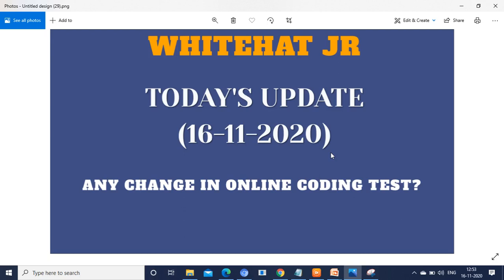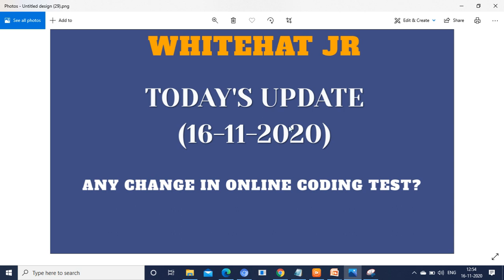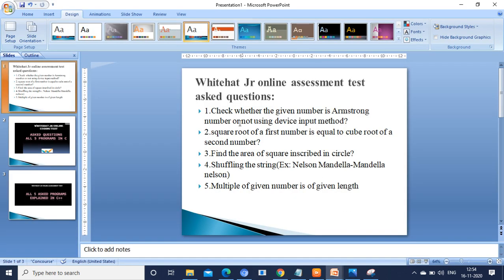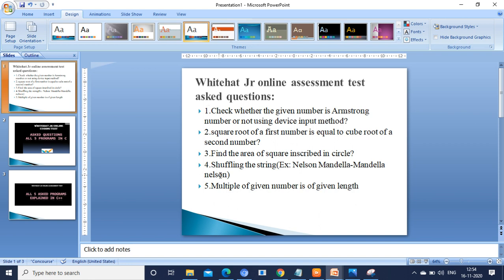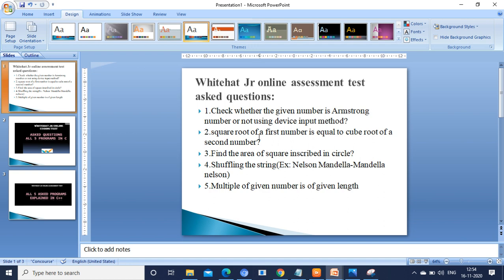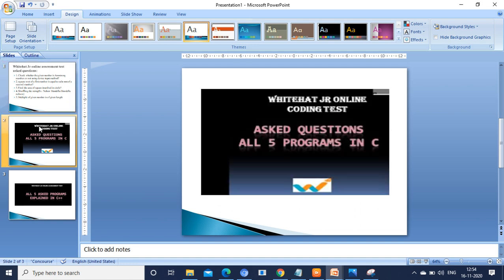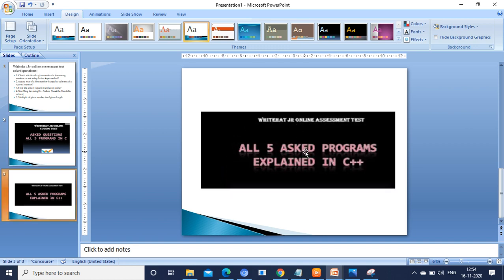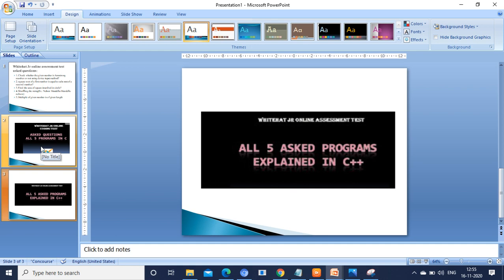Whitehat Jr|Todays update|Online coding test|16 11 2020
I have discussed about todays update of whitehat Jr in this video...